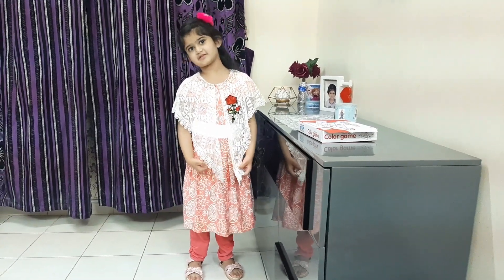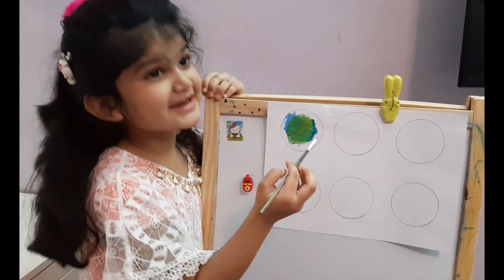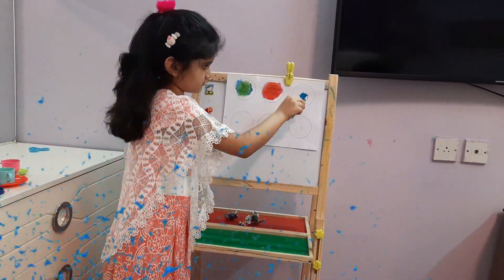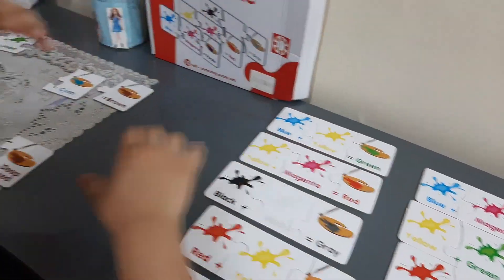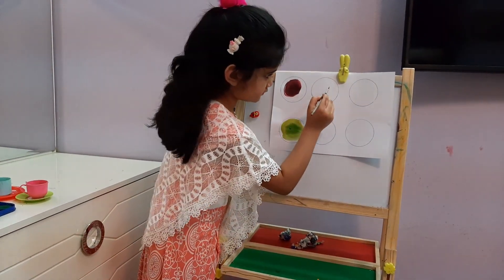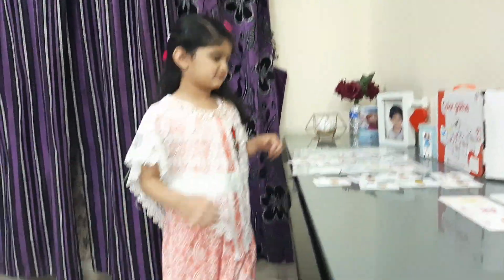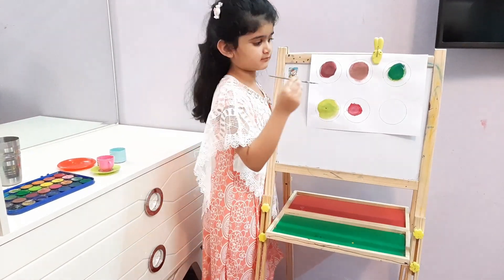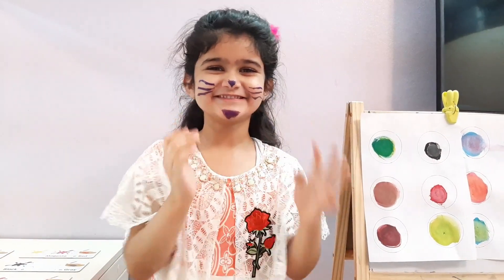Fun little Experiment on how to make Different Colors | Rainbow colors | Pariza Fun Kids Show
Educational video fro kids on how to make different secondary colors. Learn how to mix colors with Pariza